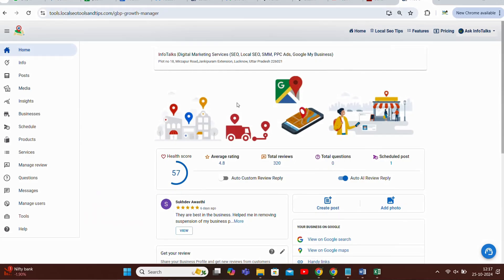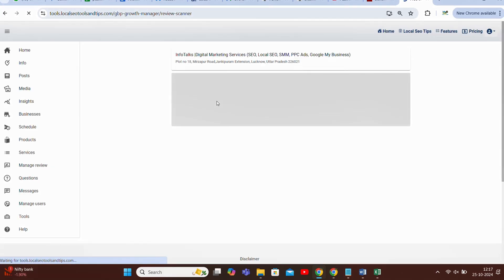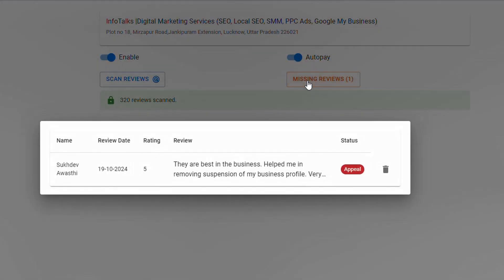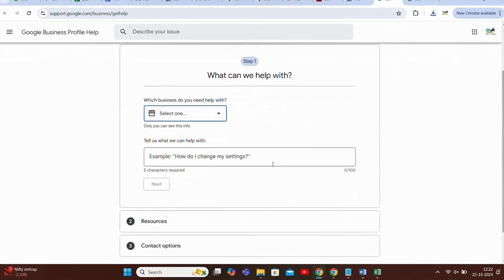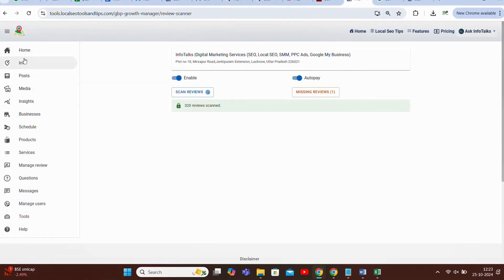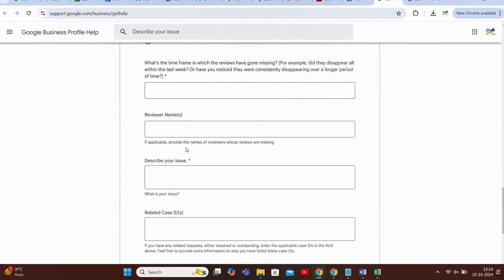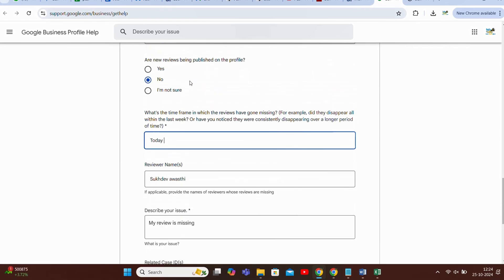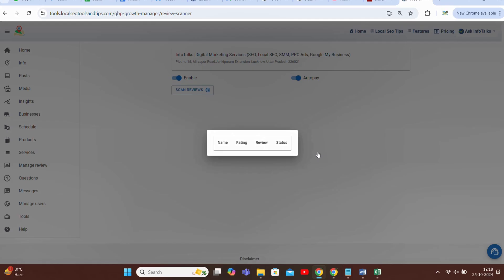Missing Google Reviews? ⭐️ Get Them Back Now✌️ Secure Reviews from vanishing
Using Review Scanner you can secure your reviews ..